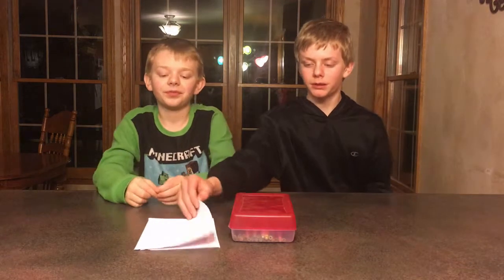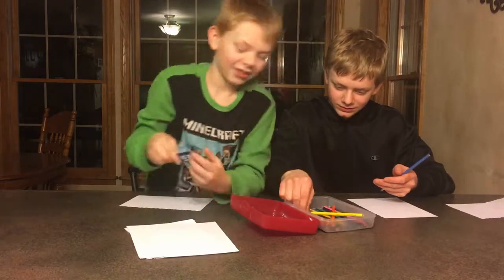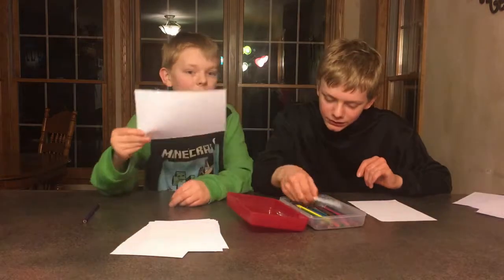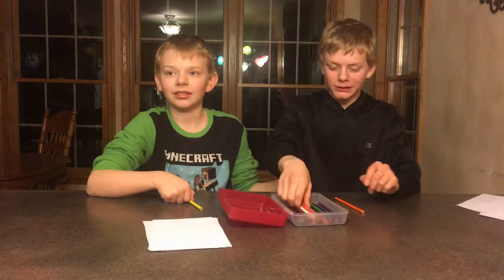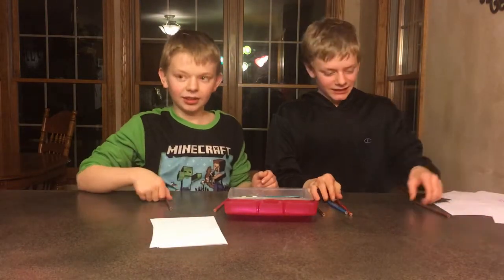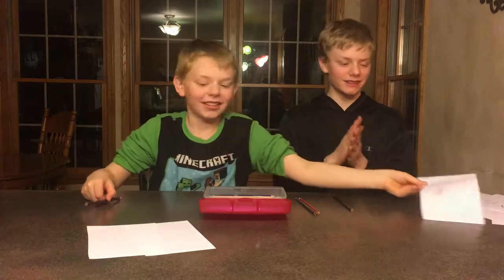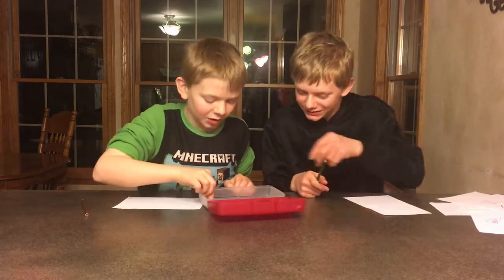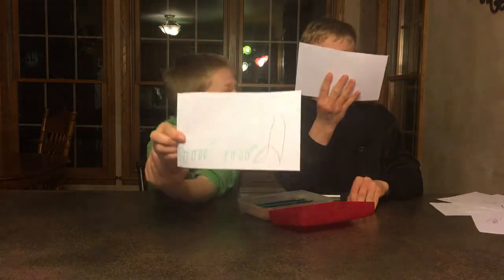5 Second Challenge with My Brother